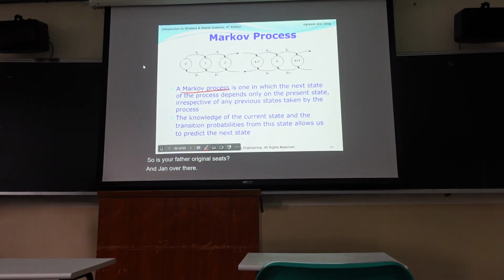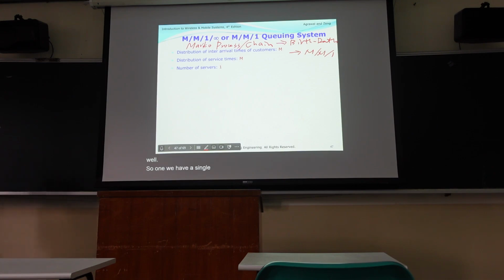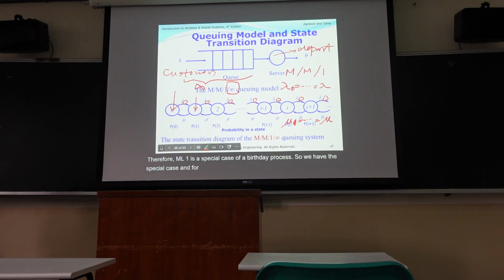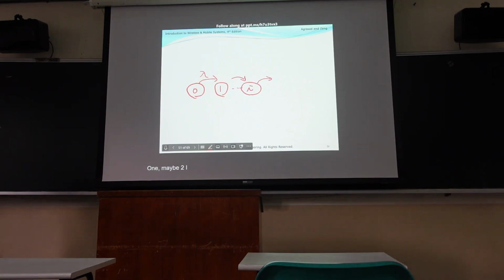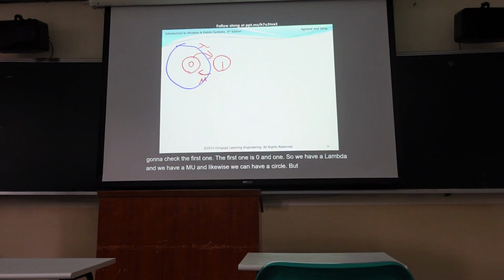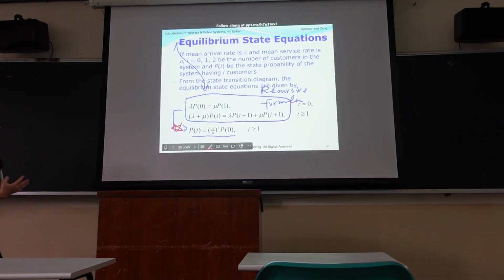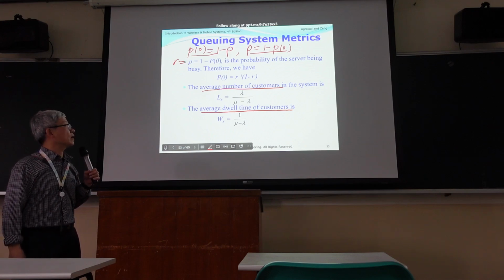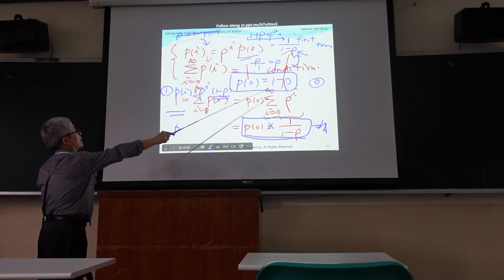【2025 Spring, 113學年第二學期 Introduction to Wireless and Mobile Networks】課堂實錄給看嗎？Observable? 0312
2025/03/12 (第4周)

2025/03/12 (Week 4)

內容/Content: Group Discussion

huei-wen_ferng